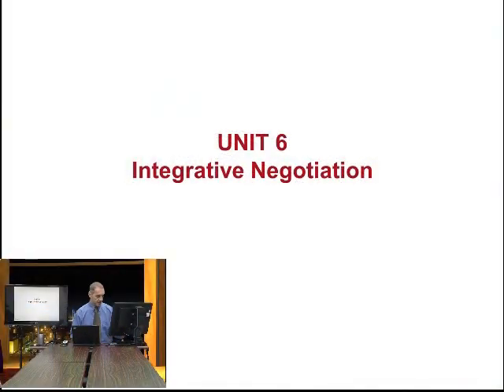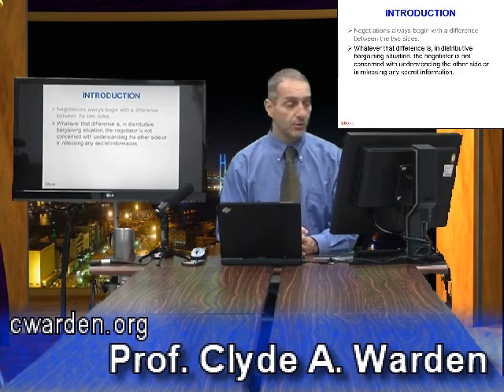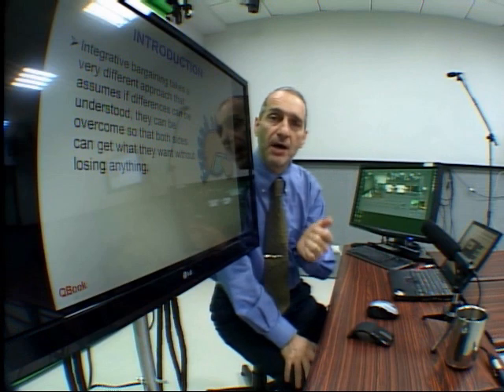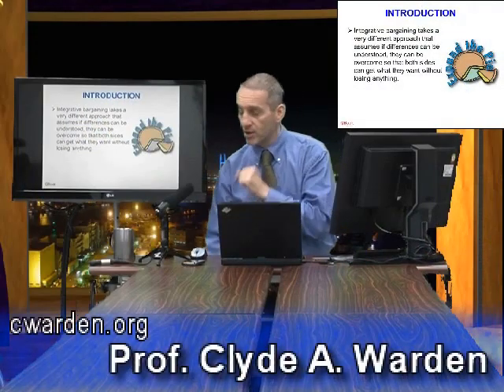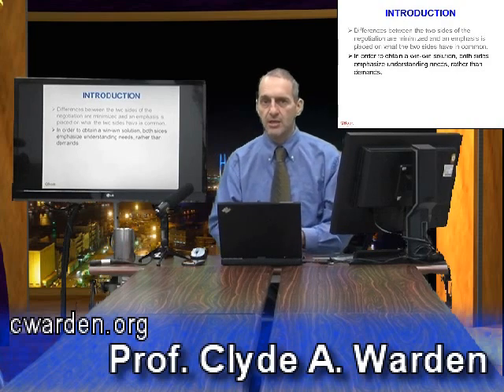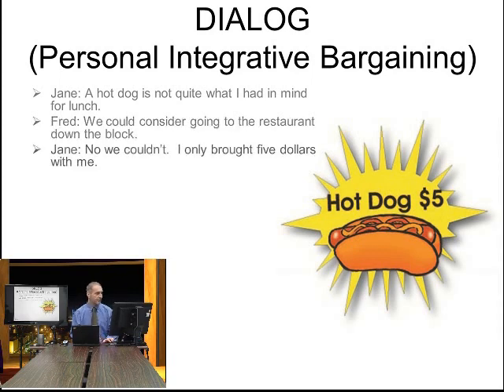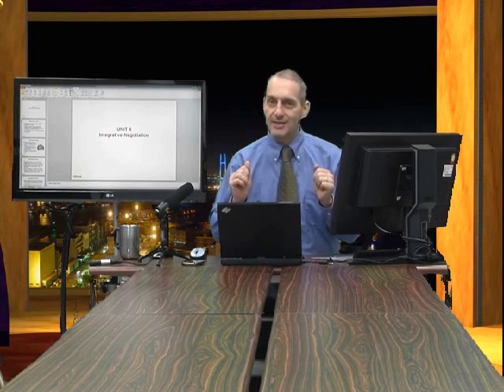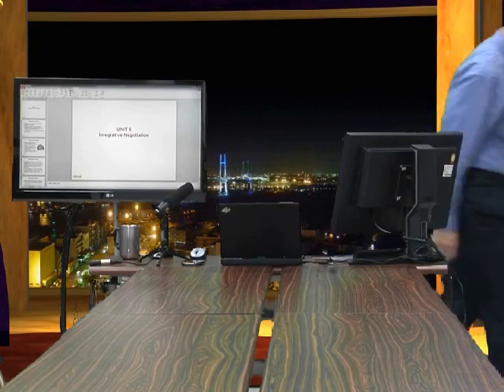Business Negotiation Part Six: Integrative Negotiation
Prof. Warden introduces Part 6, integrative bargaining tactics, for this business negotiation class at NCHU (National Chung Hsing University), Taiwan.